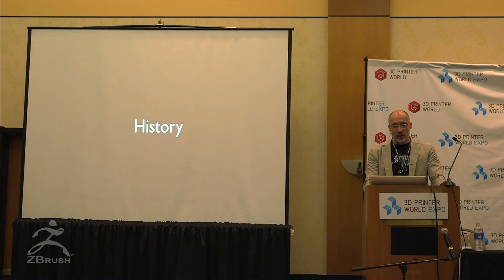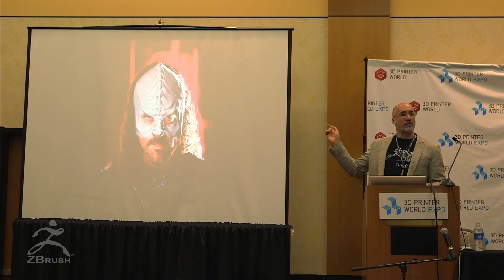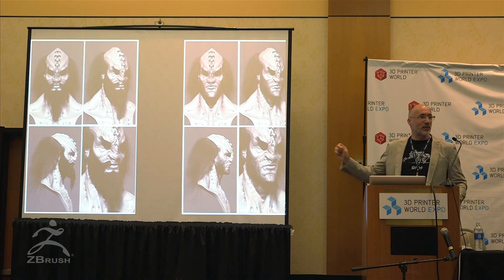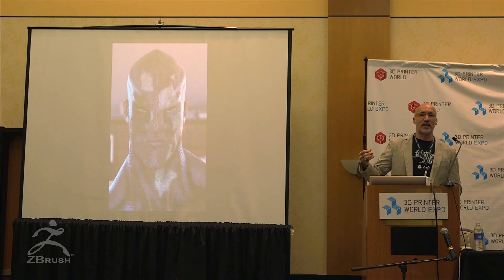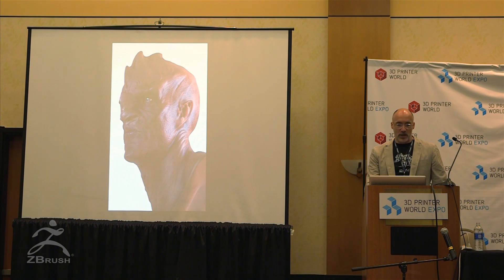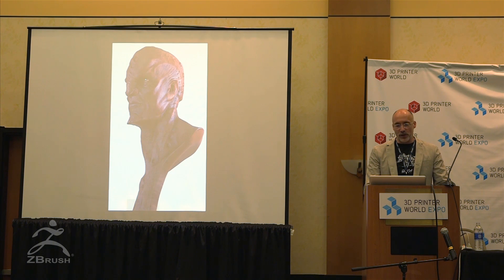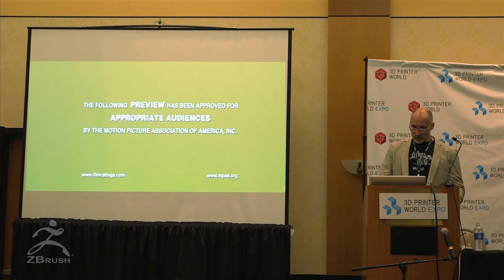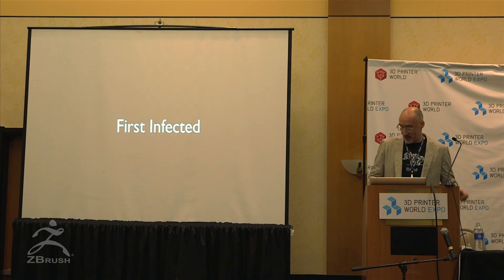ZBrush Presentation with Neville Page Part 2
Industry leading concept designer Neville page gives a talk at the 3D Printer World Expo about his design process with ZBrush.